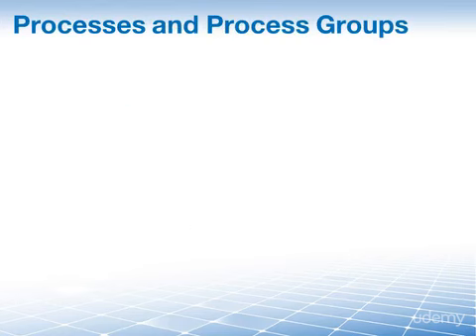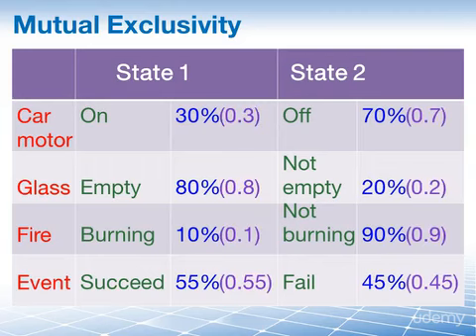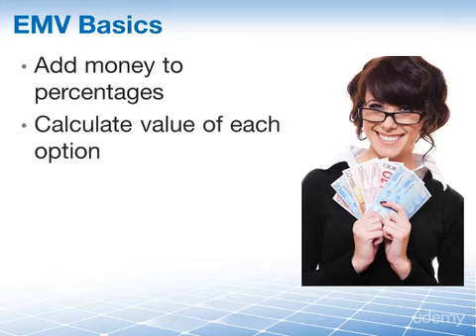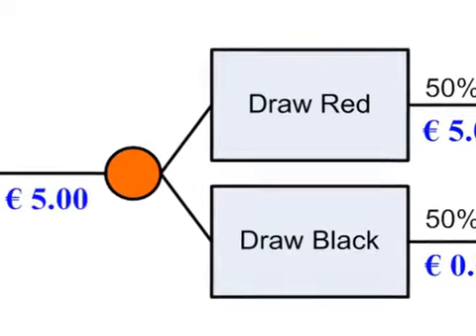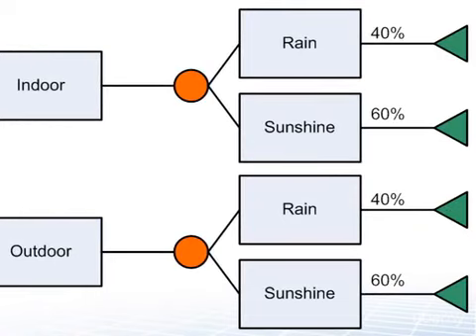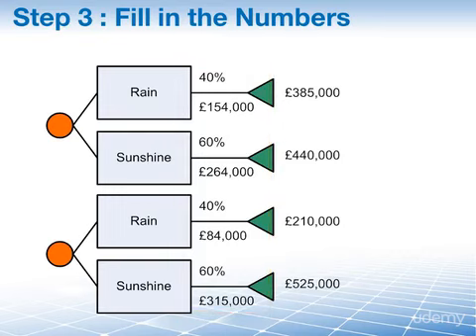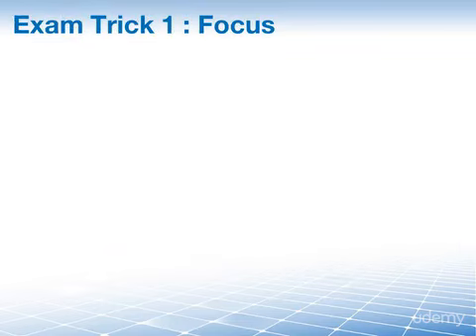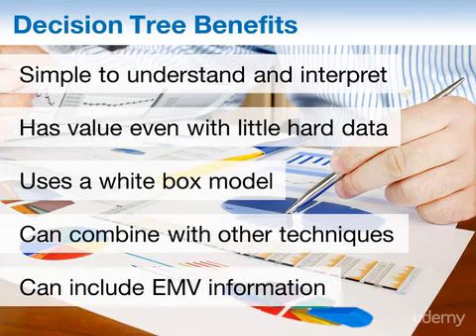117-L11.07 Decision Tree and EMV - PMP Training Videos - PMBOK - PMP Certification Exam